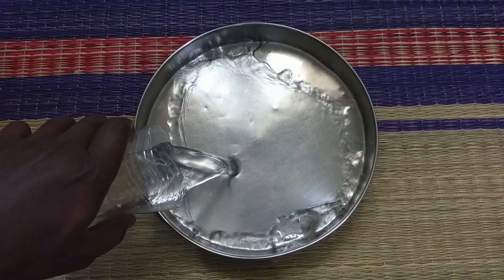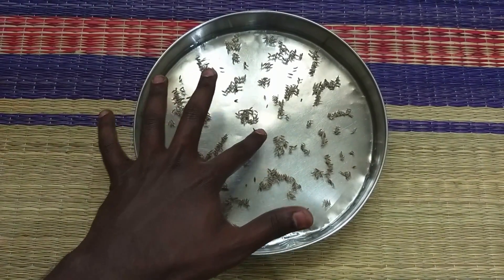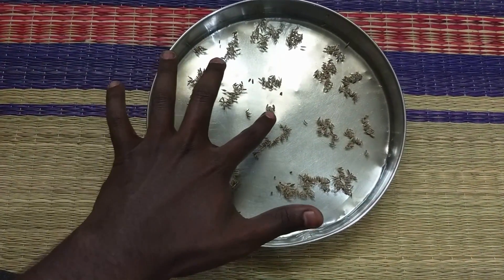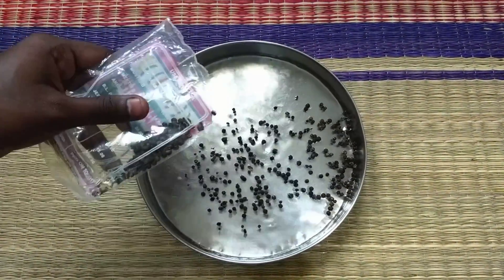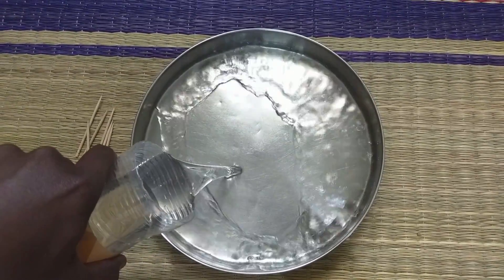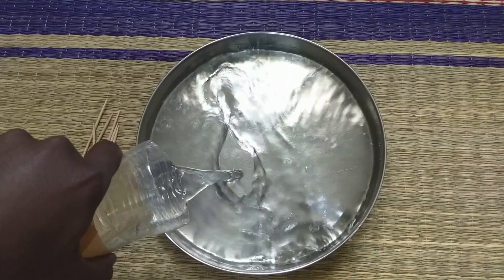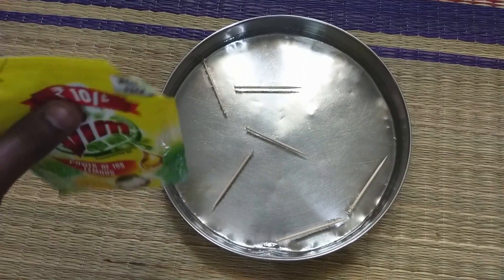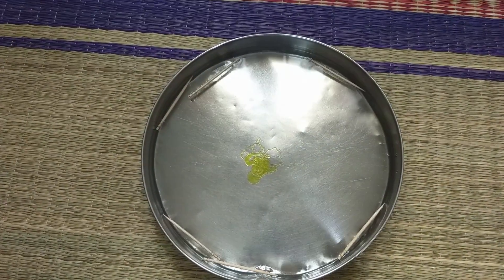Magic Touch - Science Experiment ( TAMIL )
Soap reduces the surface tension of water and allows the particles of water at the surface to spread out more.

WARNING:
If you rely on the information portrayed in this video, you assume the responsibility for the results. Have fun, but always think ahead, and remember that every project you try is at YOUR OWN RISK.